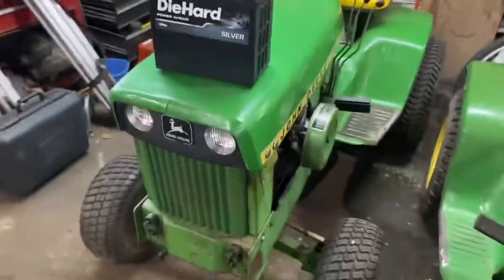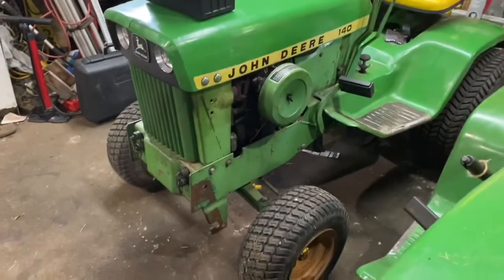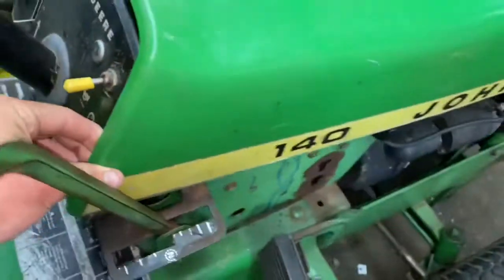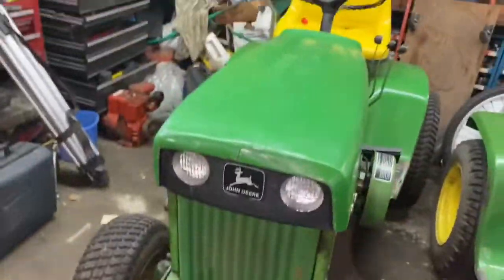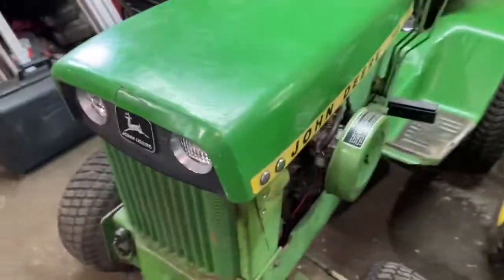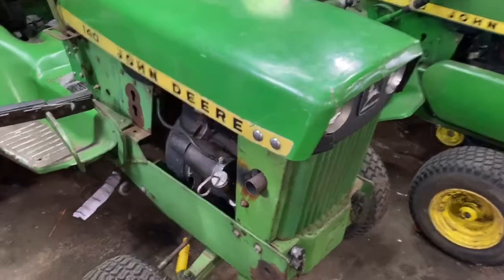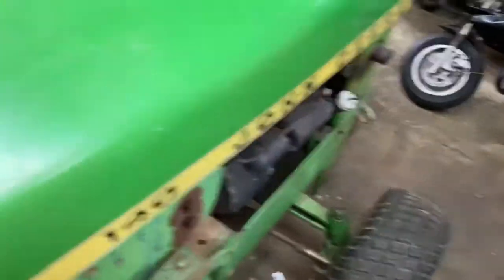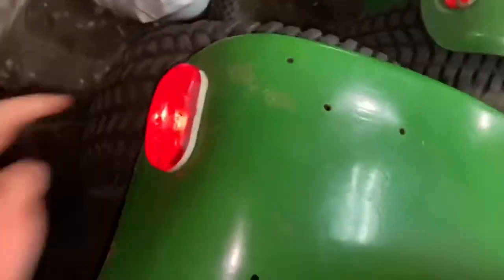Update on the 1970 John Deere 140 H3